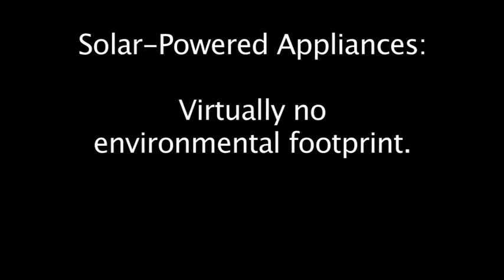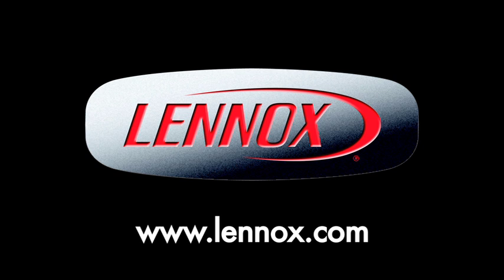Benefits Of Solar-Powered Home Appliances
Allen Lyle, of Today's Homeowner, talks about the future of solar-powered home appliances. He'll also explain the benefits of harnessing the sun's power to heat and cool your home, as well as power other solar-ready home appliances.